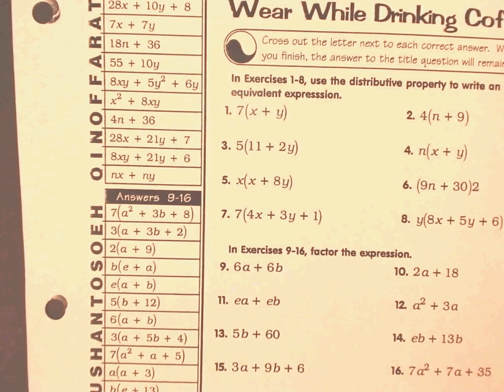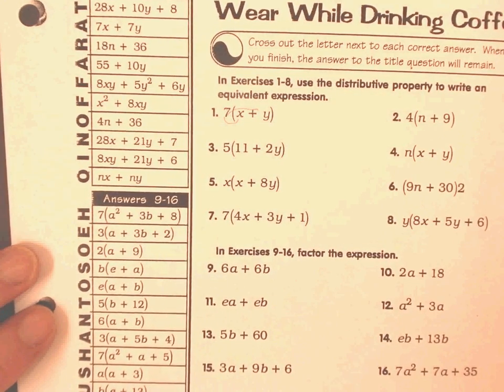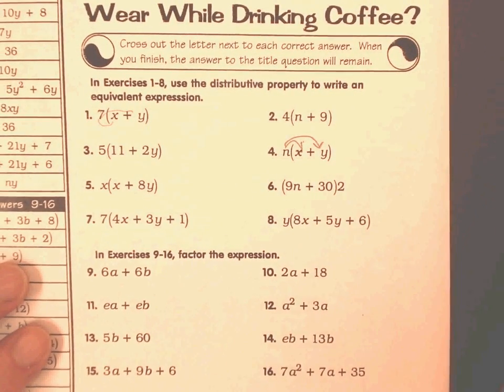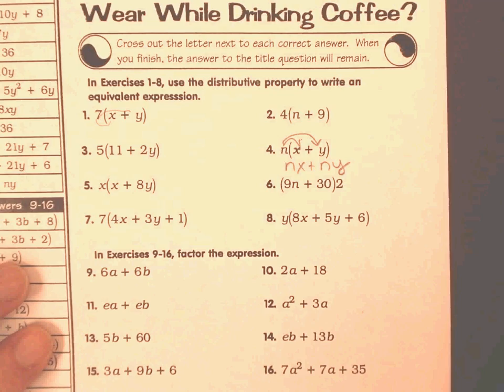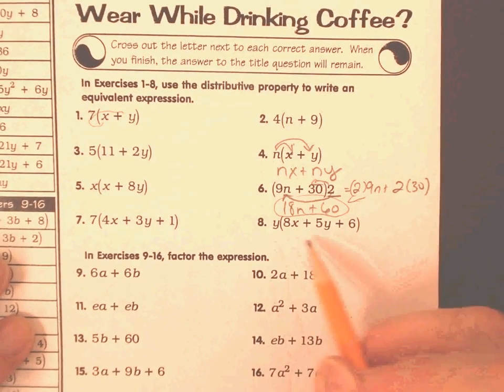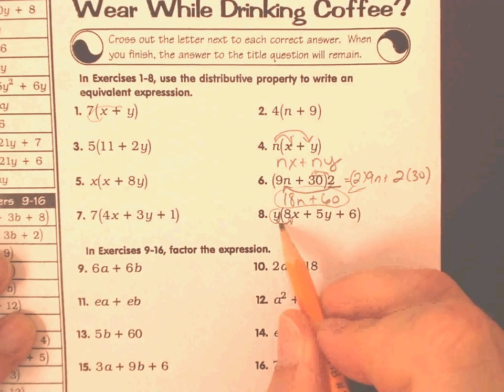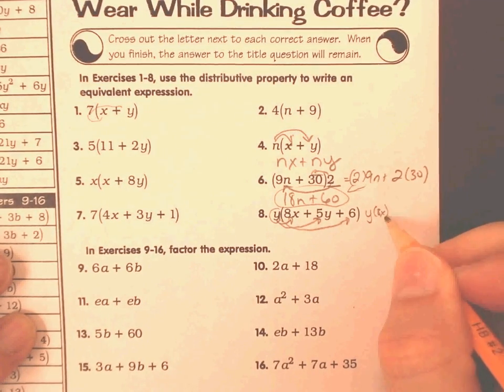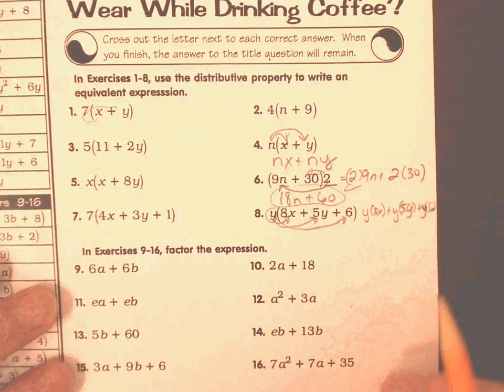JoeStarbuck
Distribution, Combining Terms and Factoring